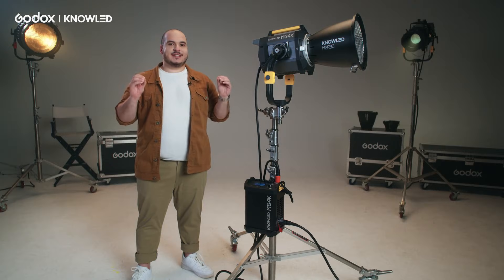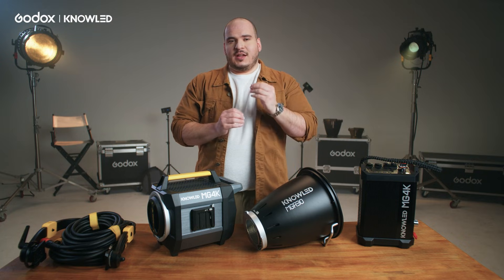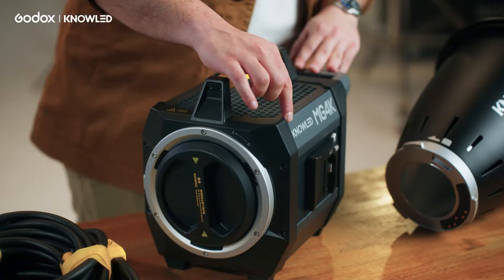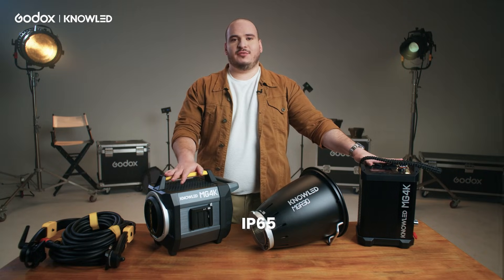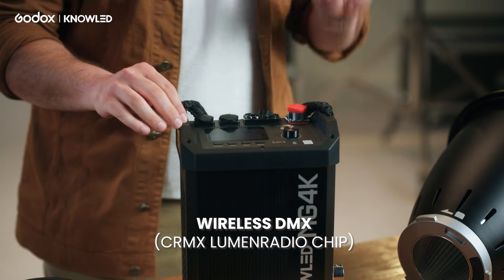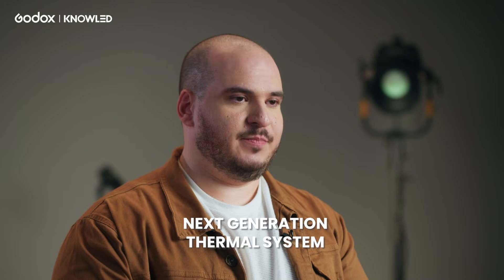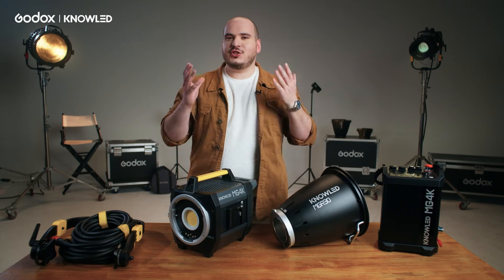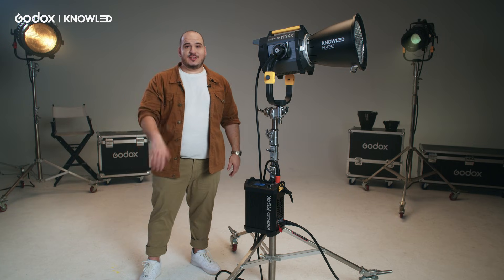Godox KNOWLED MG4K Walkthrough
Learn more about the Godox KNOWLED MG4K. In this video, Davi Valente breaks down the key innovations behind the MG4K—why it’s exceptionally efficient and how it surpasses traditional lights in brightness. Powered by an advanced light engine that maximizes optical efficiency, the MG4K outshines a 4K HMI with an impressive 124,000 lux at 5 meters (with a 15° reflector), all while weighing just 10 kg and consuming only 2000W instead of 4000W.

Brighter. Smarter. More Eco-friendly.